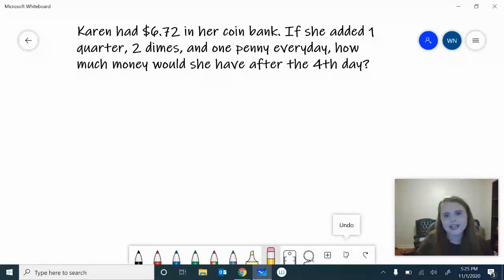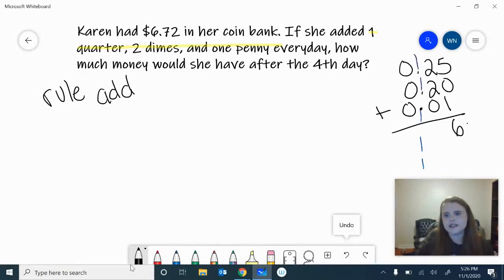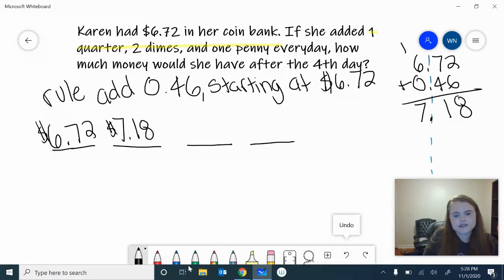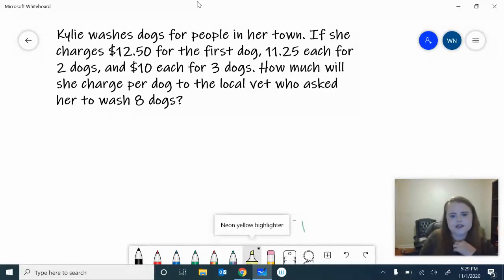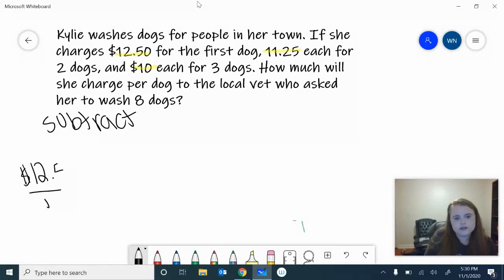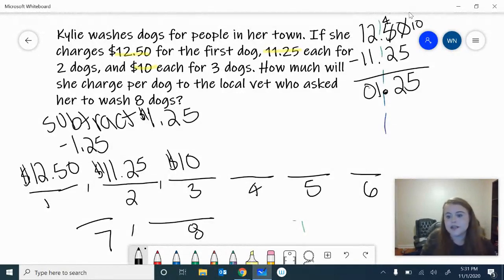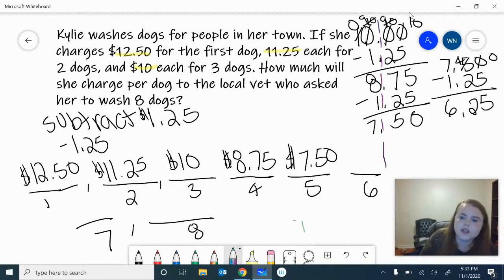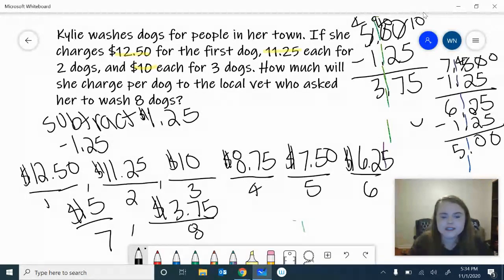Decimal Patterns Word Problems